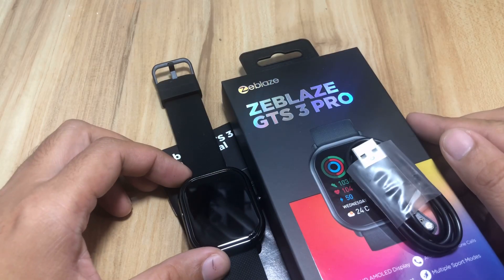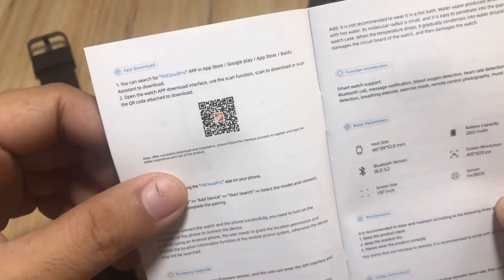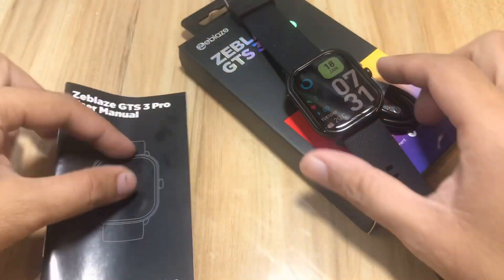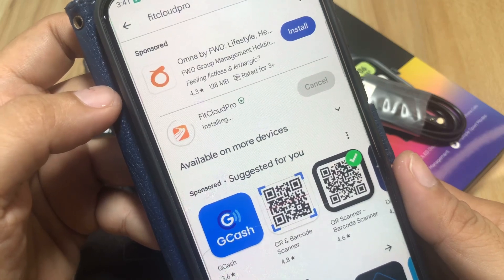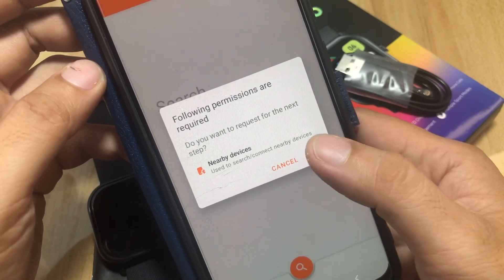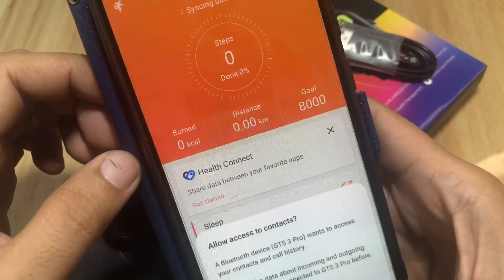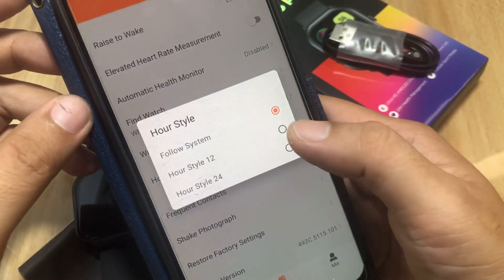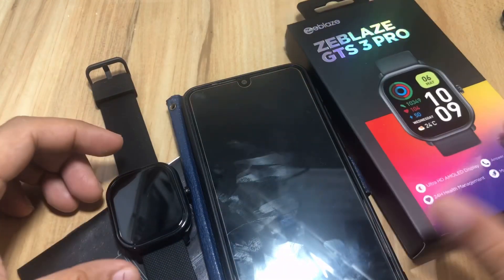Zeblaze GTS 3 Pro Smartwatch - Pairing with FitCloud Pro App on Android Smartphone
Here is a video demo on how to pair the Zeblaze GTS 3 Pro smartwatch to the FitCloud Pro application. This demo is for Android smartphone, showing the basic setup for the wearable.